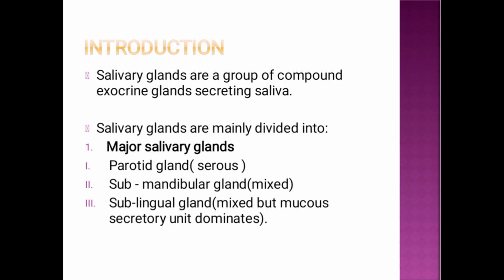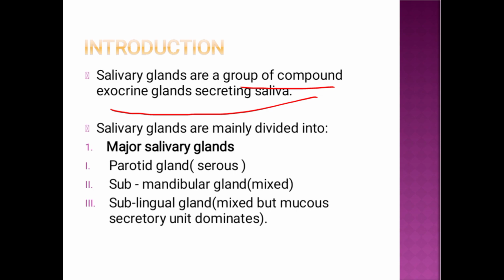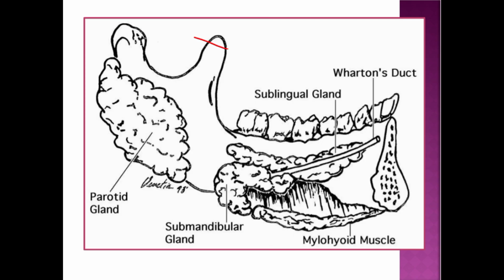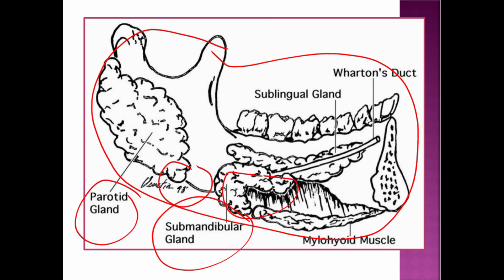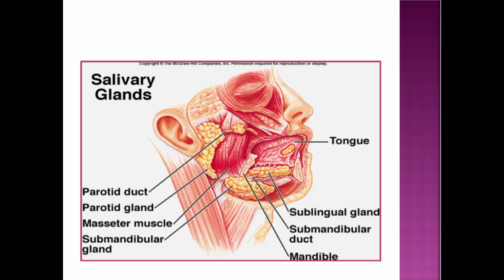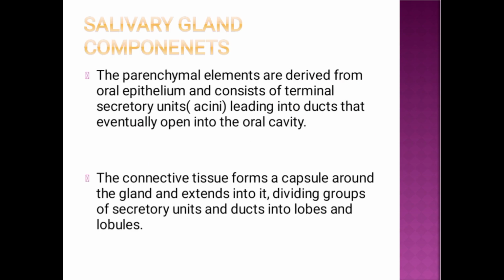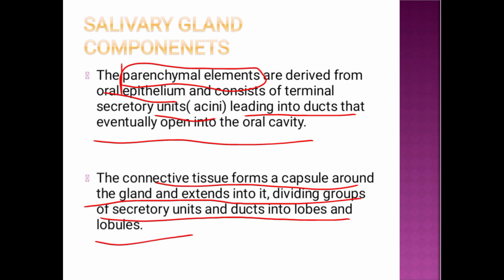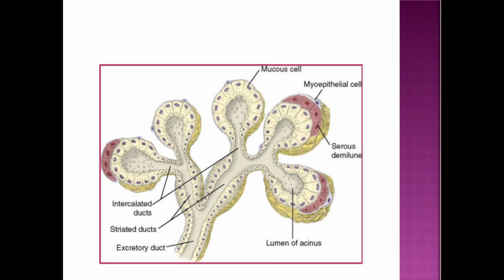Introduction to Salivary gland tumor